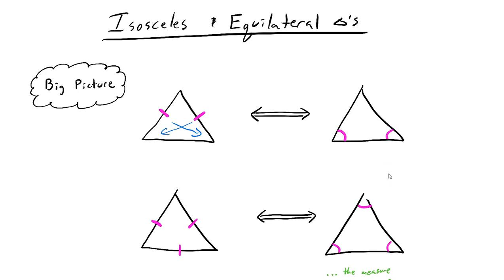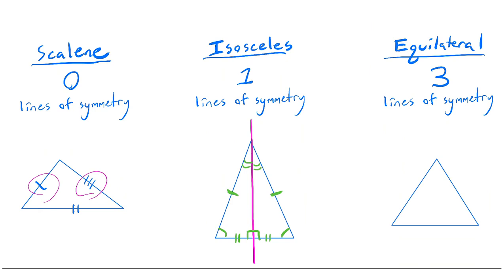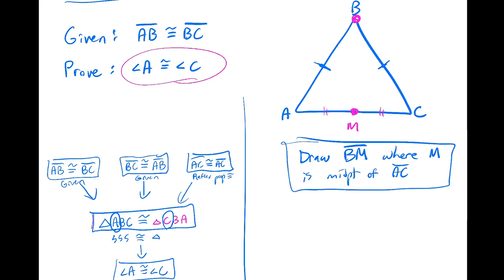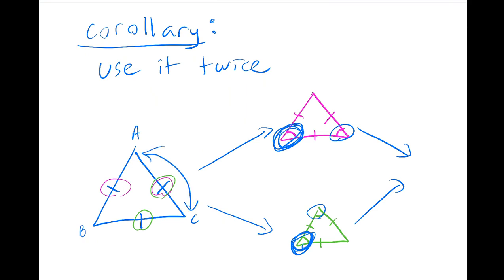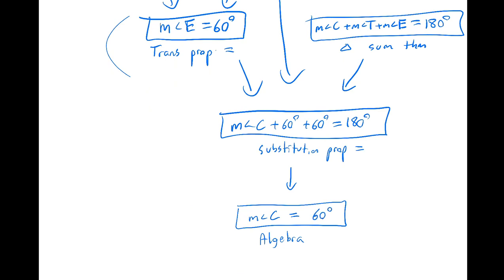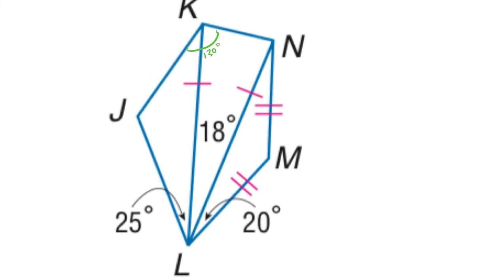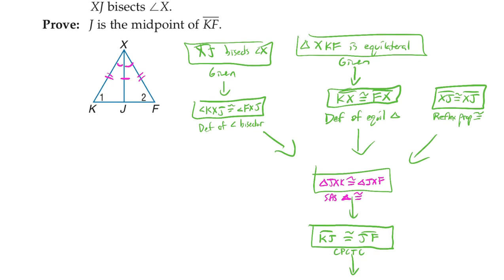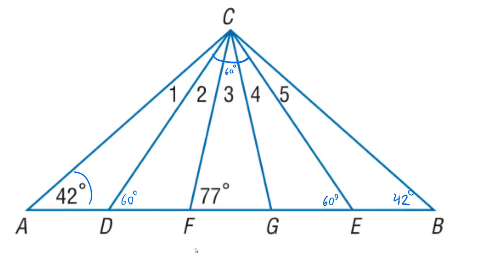0406 - Isosceles and Equilateral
In this video I walk through symmetry in isosceles and equilateral triangles. Specifically the base angle biconditional and its converse (two congruent sides if and only if two congruent angles) and the corollary of this that equilateral triangle if and only if equiangular triangle. I then walk through a lot of proofs and examples, showing a few alternate perspectives on how to view this property.